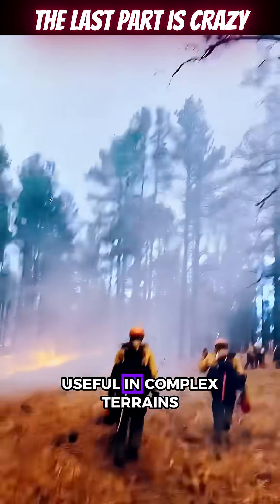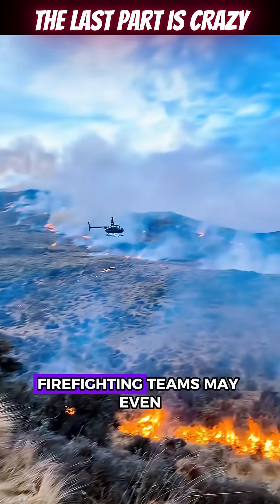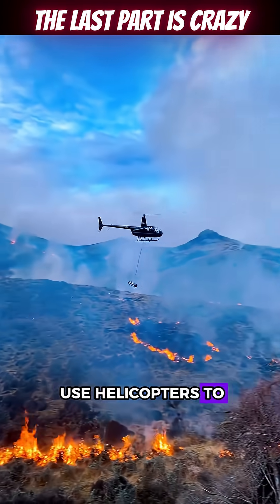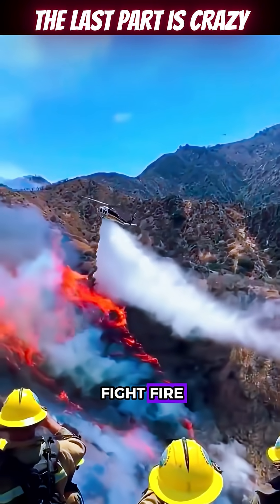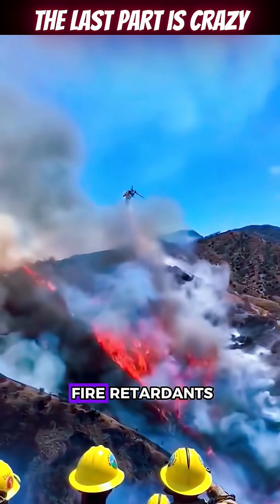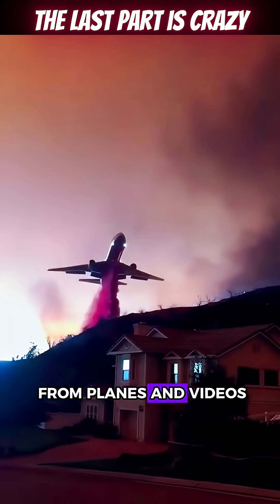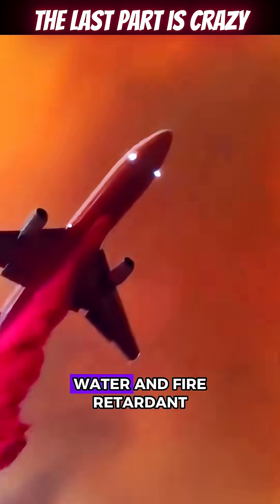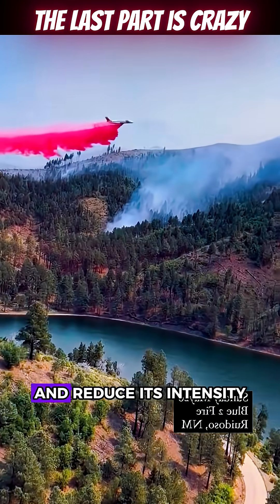Back Burning Helps Prevent Wildfires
🔥 What is Controlled Burning? | How Back Burning Helps Prevent Wildfires 🔥

In this video, we explore the critical role of controlled burning (also known as back burning) in preventing and managing wildfires. Learn how fire management experts strategically use prescribed fires to reduce excess vegetation (fuel loads), protect ecosystems, and prevent catastrophic wildfires before they start.

Controlled burning is a time-tested, science-based method of wildfire prevention used by land managers, fire departments, and environmental agencies around the world. From forests and grasslands to bushland and national parks, this technique helps maintain the natural balance while saving lives, wildlife, and property.

👉 What You'll Learn in This Video:

What is controlled burning or prescribed burning?

How back burning works during active wildfires.

The benefits and risks of controlled fire techniques.

When and where these fire management practices are used.

Real-world examples of successful fire prevention using back burns.

Whether you're a student, firefighter, environmentalist, or simply curious about how we fight fire with fire, this video will give you a deeper understanding of one of the most powerful tools in wildfire management.

👍 Like this video if you support smart wildfire management.